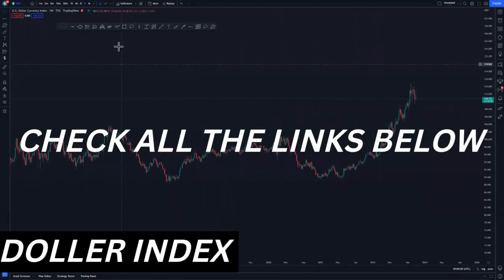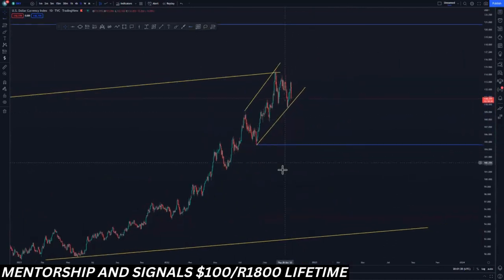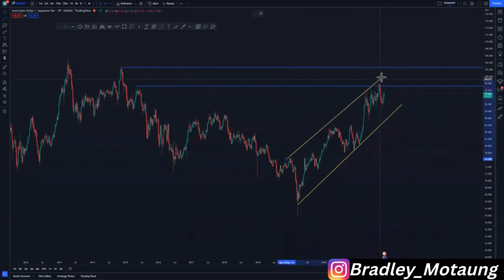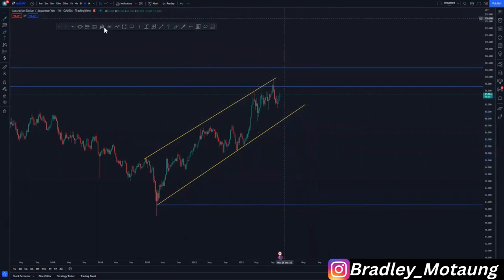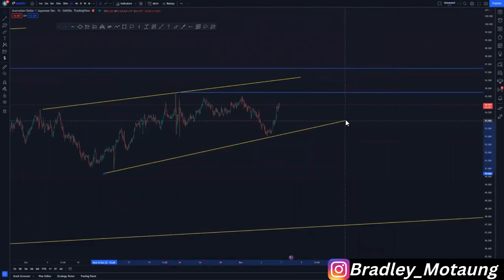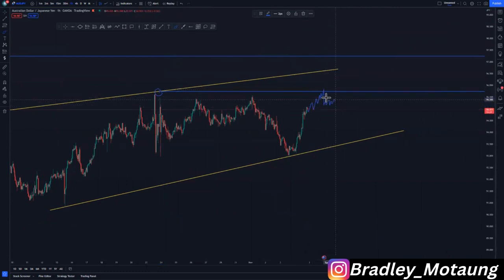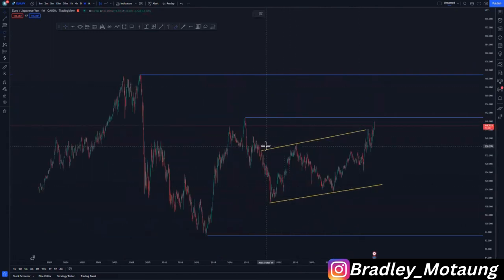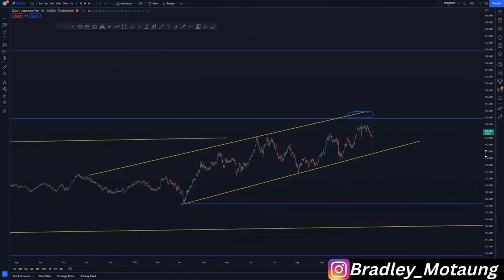Advanced trendline analysis FOREX price action strategy